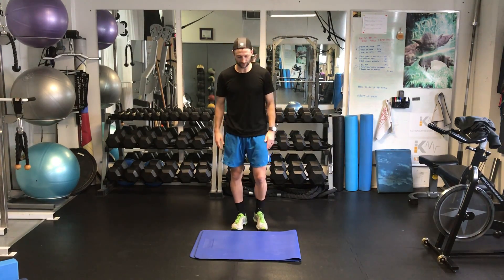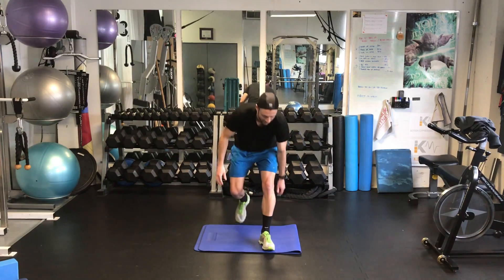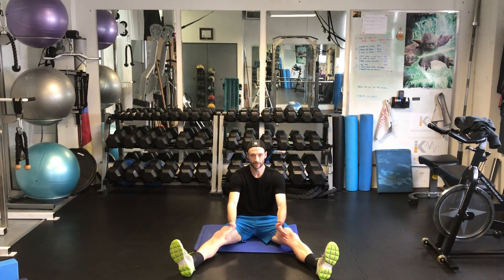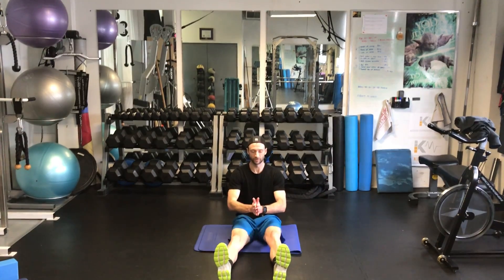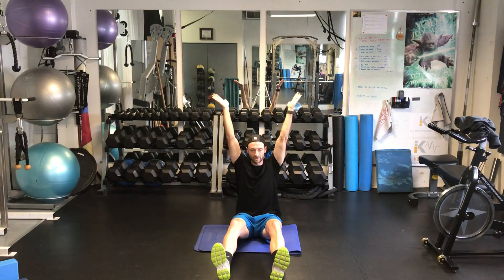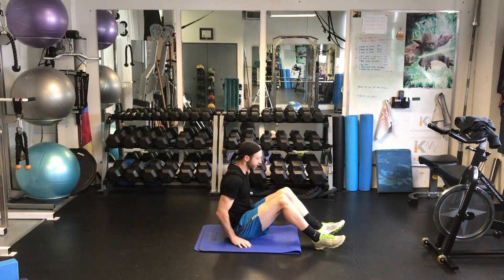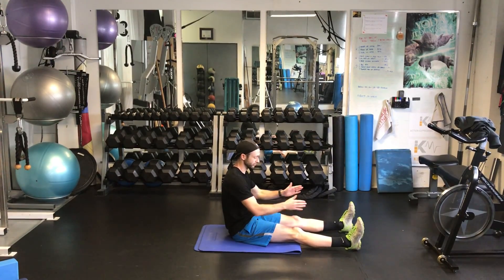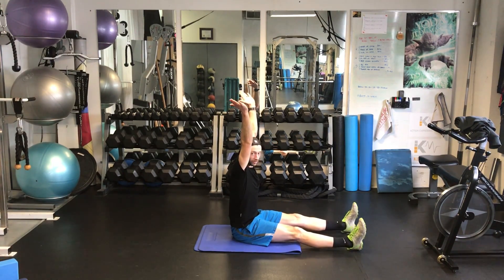Spine Mobility T-spine Seated Overhead Reaches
press palms to ceiling
think about extending the spine and as long as possible
keep neck stacked over torso, dont press head forward
feel the work happening in the middle of the back
knees can be bent to start if not flexible enough to have them straight out
as you get better begin to extend the knees straight